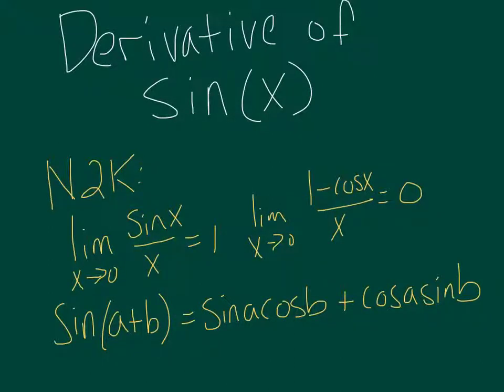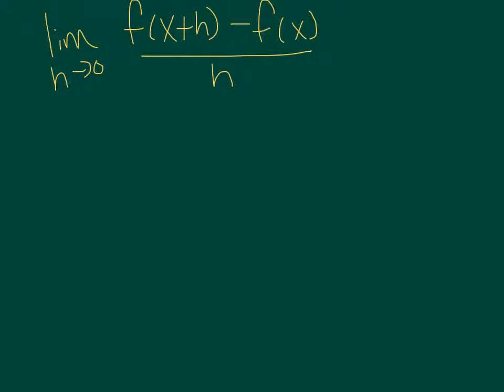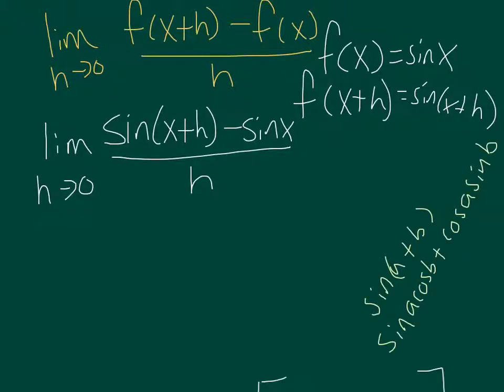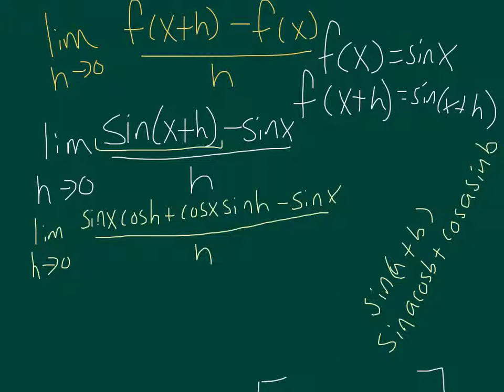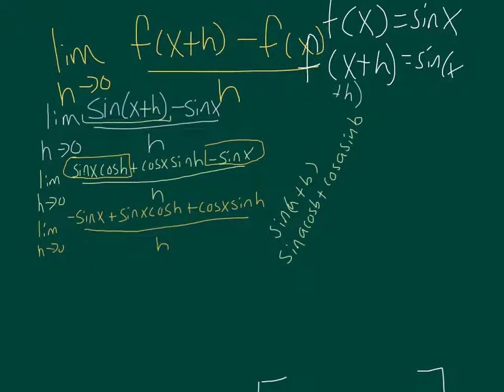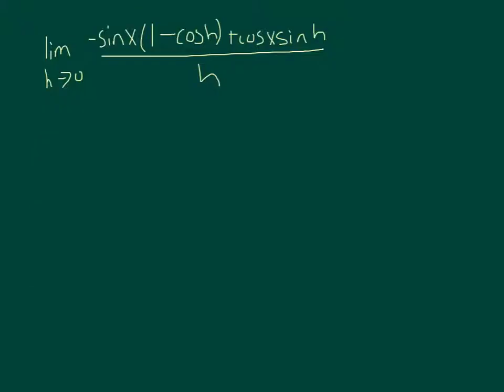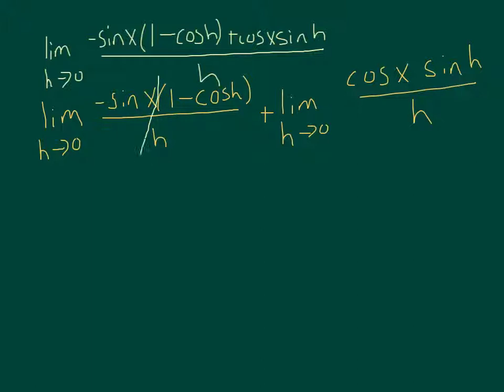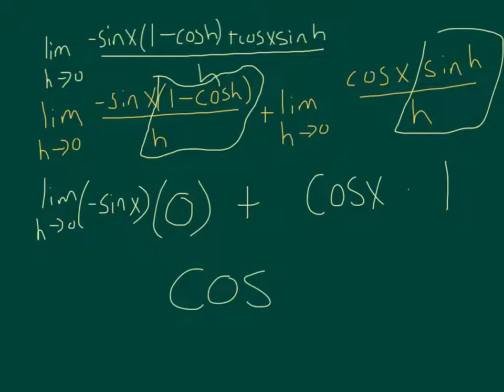Derivative of sin(x)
derivative of sinx